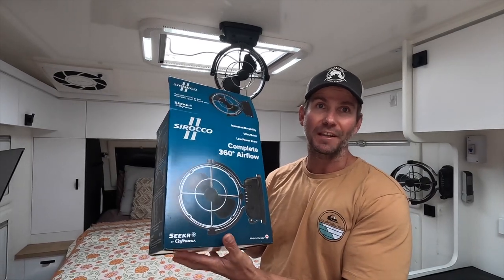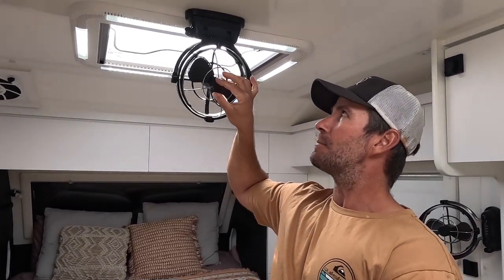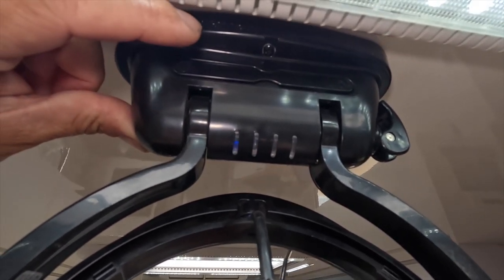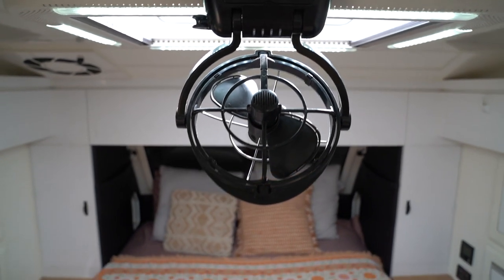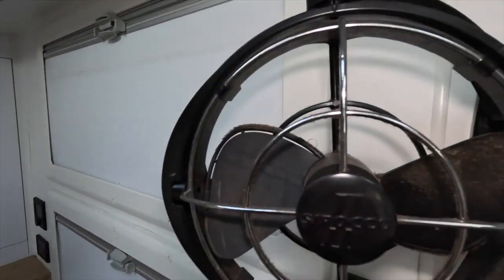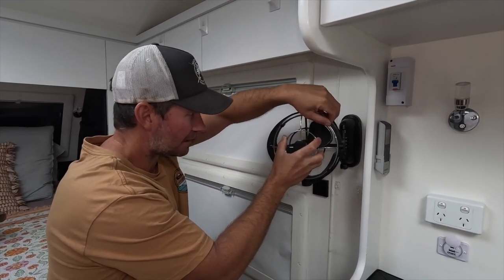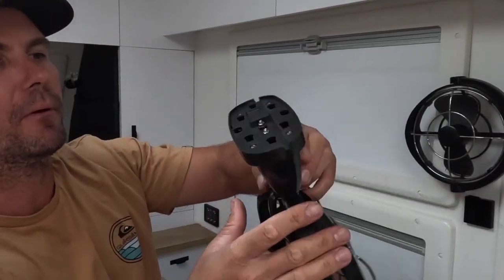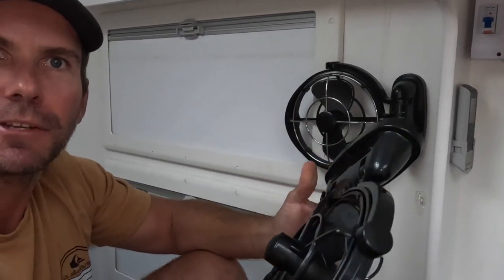Caframo Sirocco II 12V Fan | Camping Accessories | Anaconda Stores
Cool down on your boat or RV with the Caframo Sirocco II, a class-leading favourite for its solid performance, great aesthetics, low power draw, and its space-saving ability to stow flat against the wall. This fan has a gimballed design with a 12/24V auto-sensing capability for greater control to direct airflow wherever it's needed. Enjoy your time off in cool comfort with this quiet, yet powerful fan!